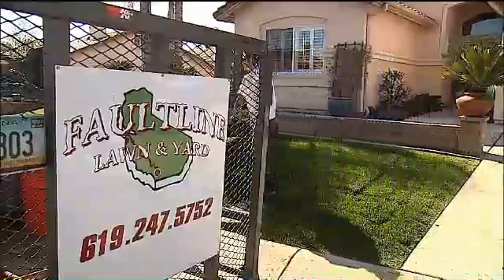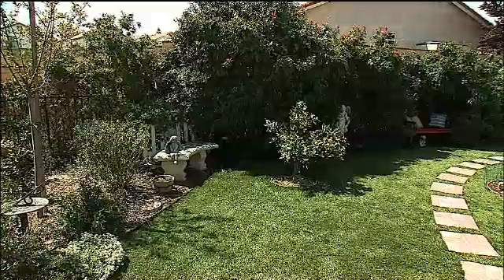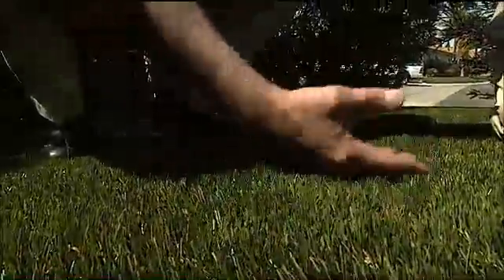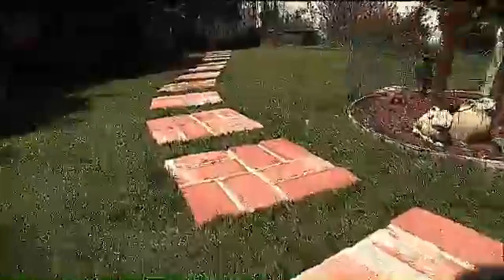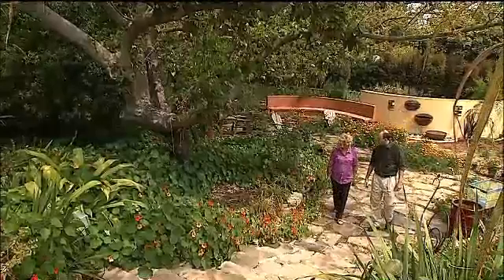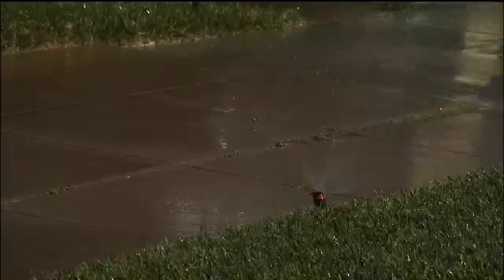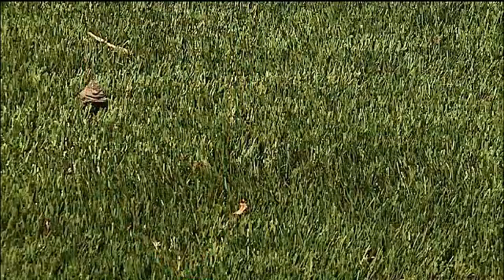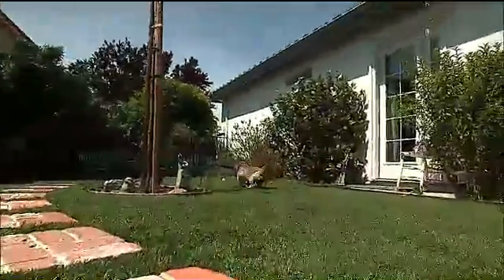Comparing Real And Synthetic Grass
An earth day report on whether real or synthetic grass is better for you and the environment.